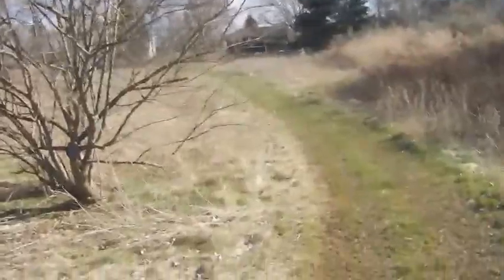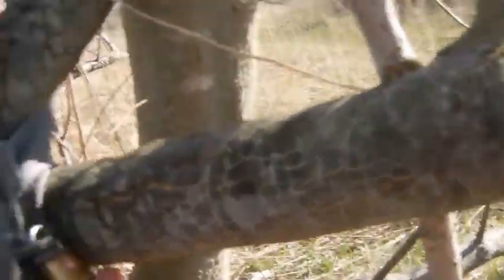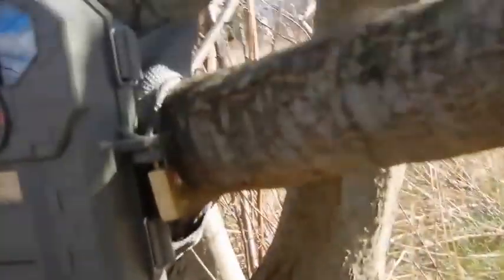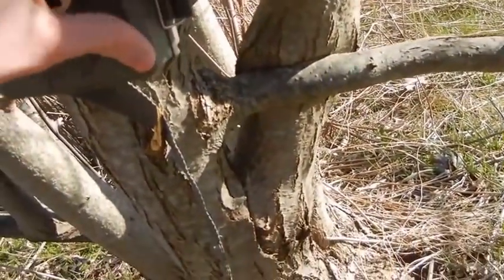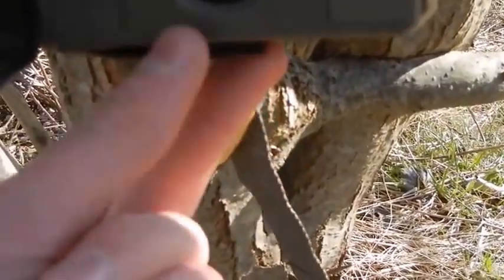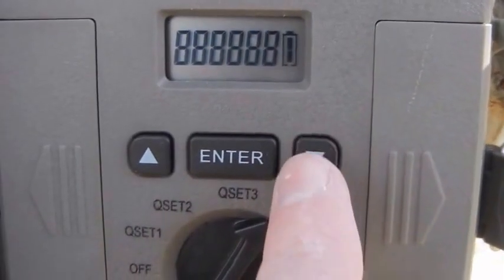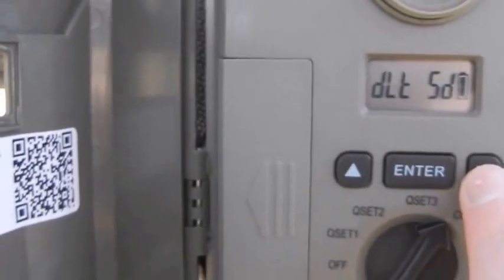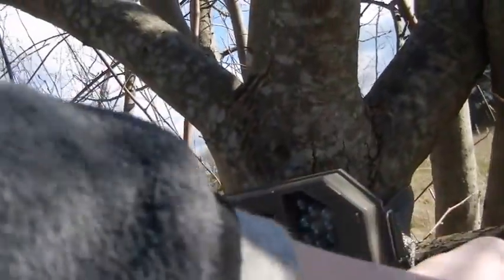Getting trail cam footage with fog go kart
just going to get my tree cam video from my stealth cam camera.